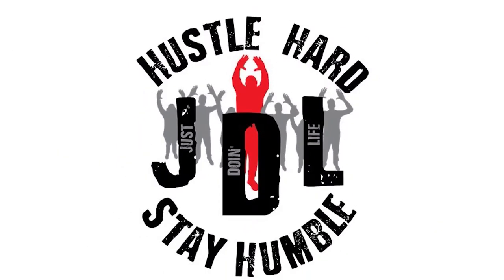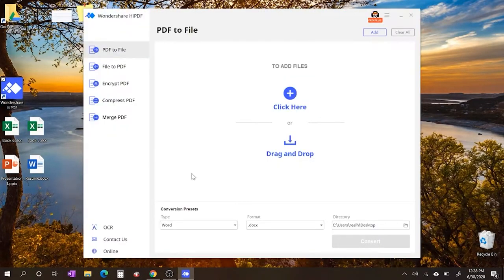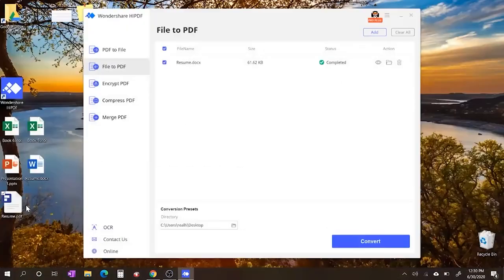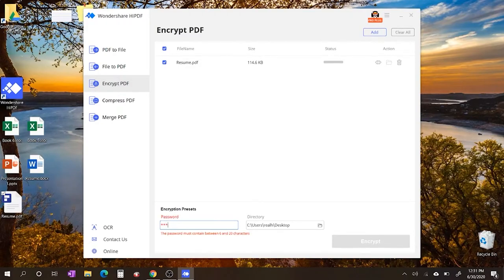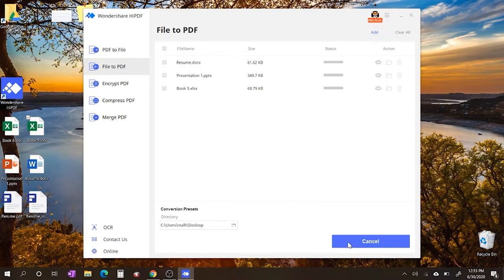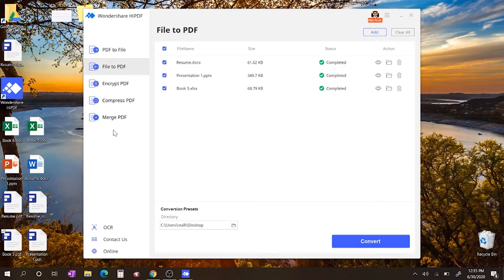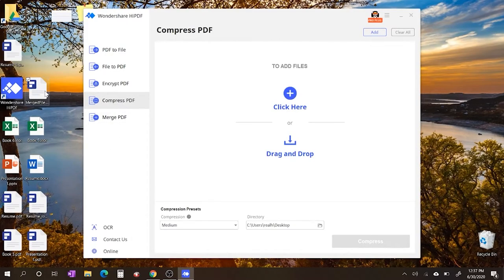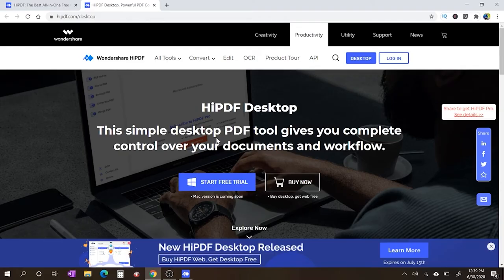HiPDF desktop - Boost Your Document Productivity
Get these GREAT SAVINGS from watching THIS VIDEO!

Working with PDF file can be pretty difficult at times. HiPDF has created a desktop application for converting Word, Excel and PPT files to PDF as well as vise versa. HiPDF Desktop will also allow you to compress, merge and even encrypt your PDF files for extra security!